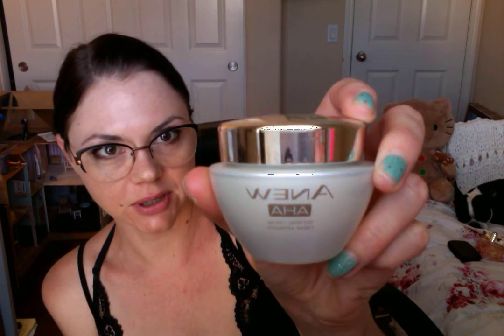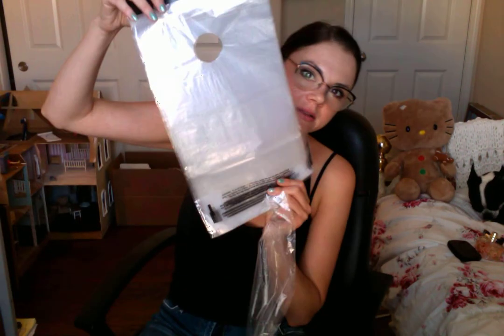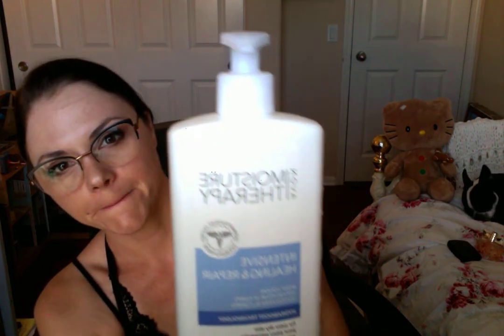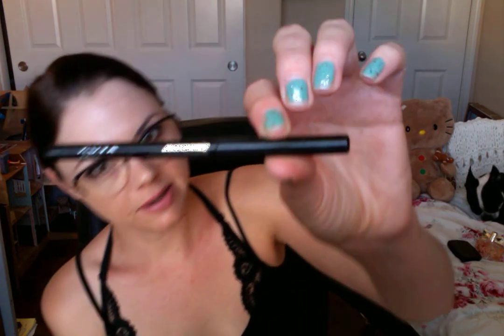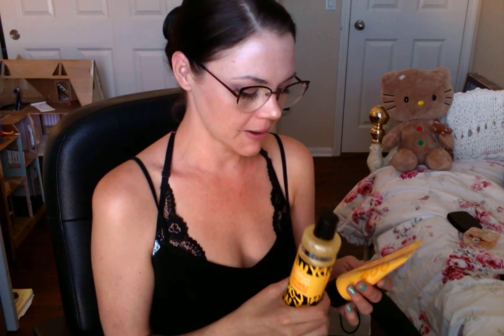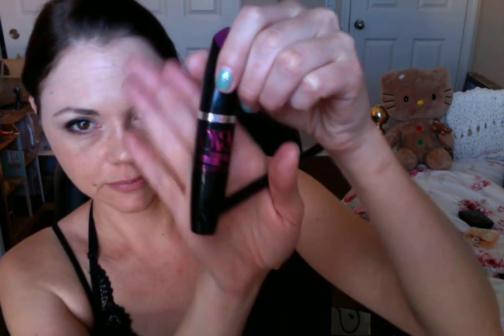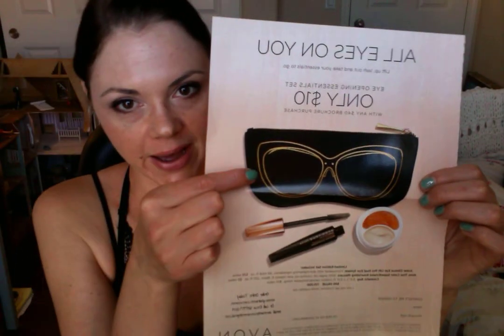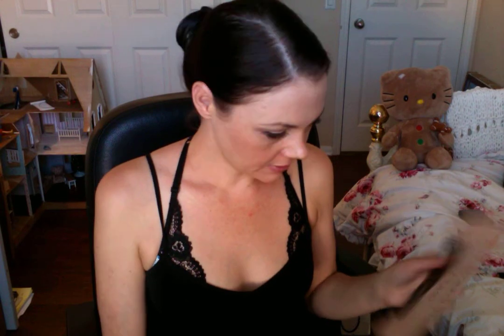AVON STARTER KITS! 2017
A description/demonstration of all 3 starter kits available when you join Avon as an independent sales representative.  Kits range from $25, $50, to $100.  Each kit comes with full size products, samples, brochures, AND your free Avon website/e-store!  The products not shown today are the Skin So Soft oil spray, bonus size bath oil, and shower gel in the original scent.
The eyeshadow quad that came with the kit is Avon True Color Matte Eyeshadow Quad in Desert Sunset.

and enter reference code WOMEN

Save 10% using code WELCOME10 (one time use only)